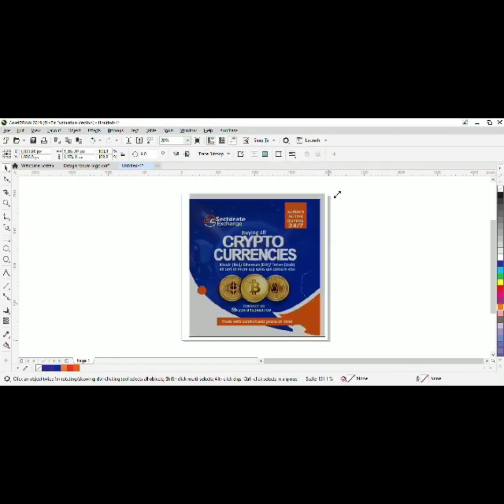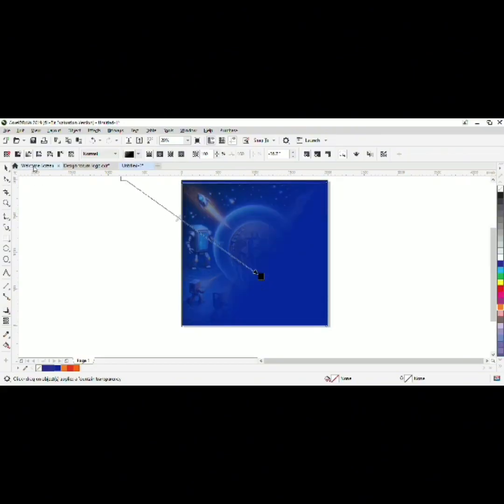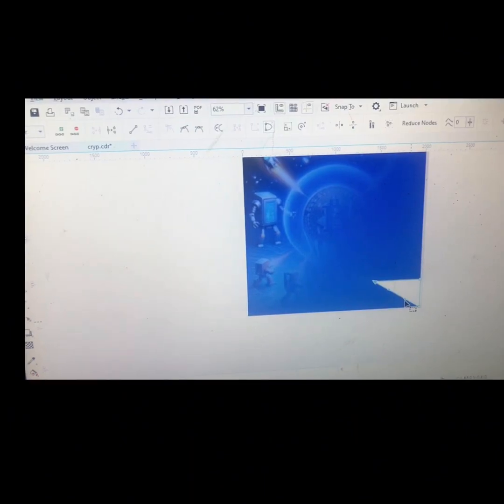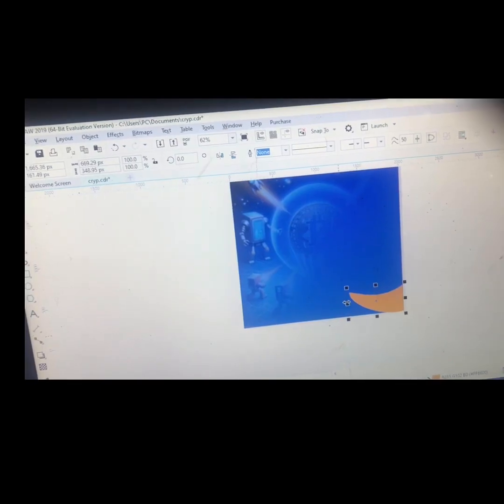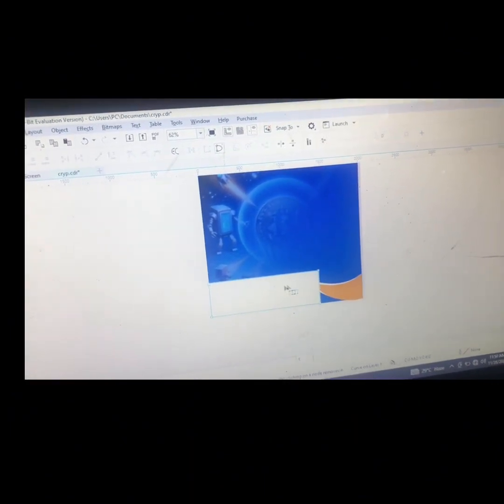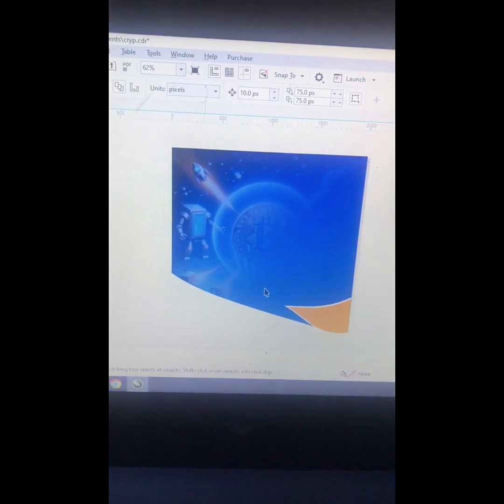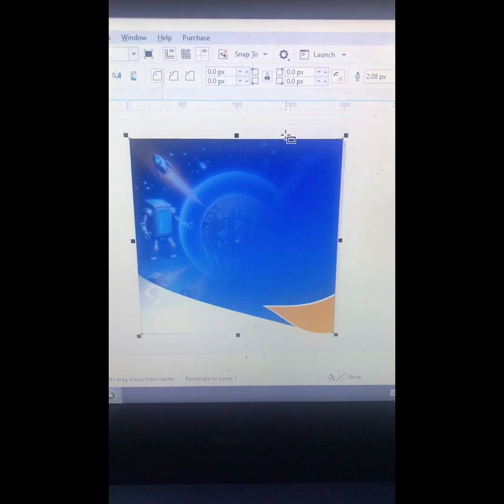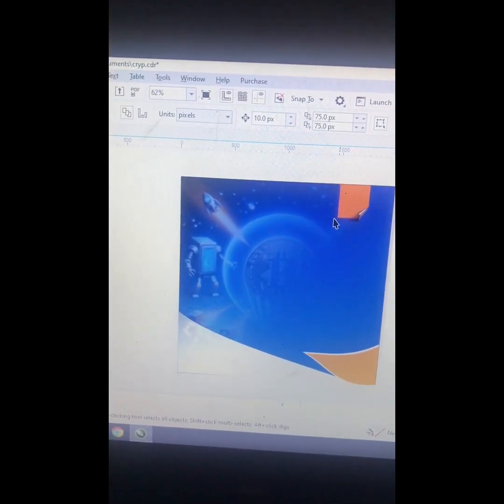HOW TO DESIGN A CRYPTO CURRENCY FLYER - COREL DRAW TUTORIAL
In this video I’ll be showing you step to step guide on how to design a crypto currency flyer using Corel draw